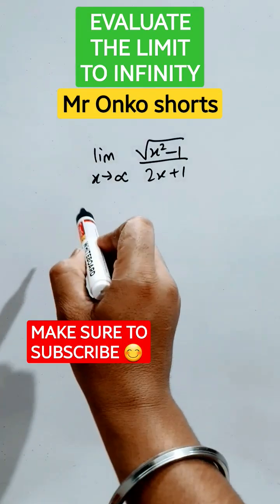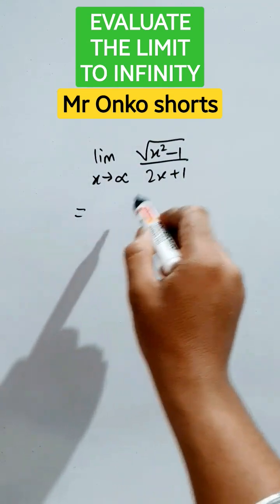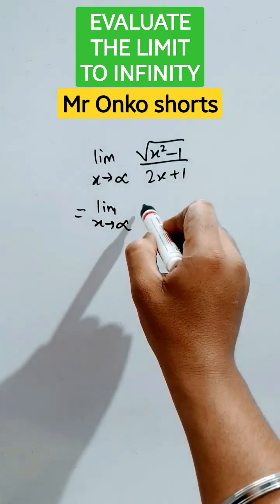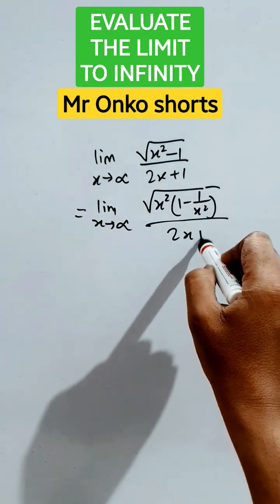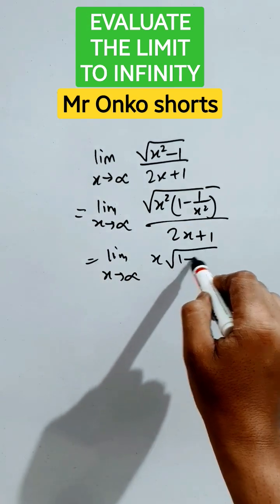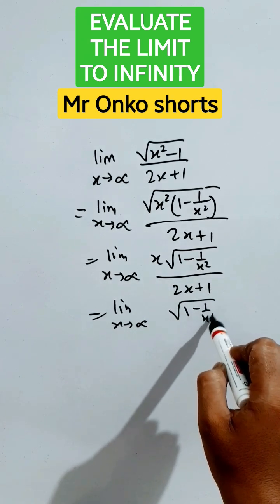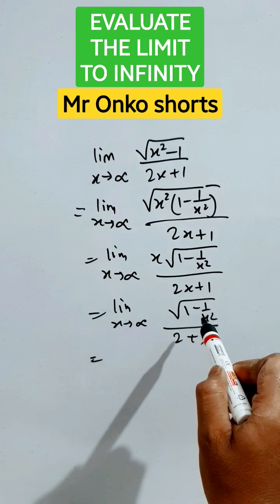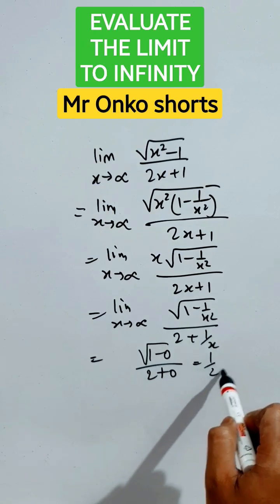how to evaluate the limit to infinity ♾️ tricks🔥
how to evaluate the limit to infinity ♾️ tricks🔥 maths mronkoshorts @MrOnkoshorts

Class 12
Class 11
class 10
class 9
Class 8
Class 7
Class 6
Class 5
Class 4
Class 3
important math's information
easy tricks
learning mathematics
times table trick
Addition tricks
multiplication tricks
Subtraction tricks
division tricks
fraction tricks
algebra tricks
math magic